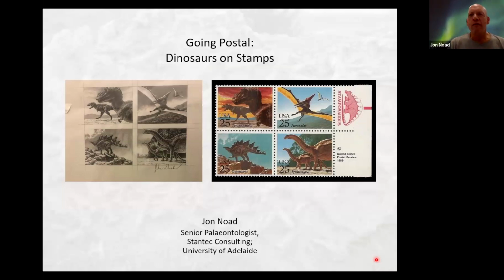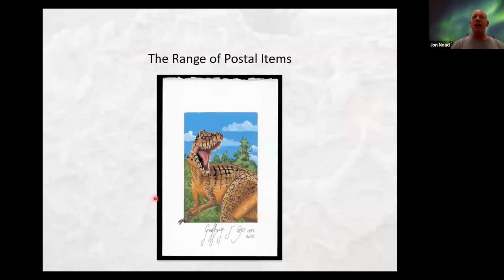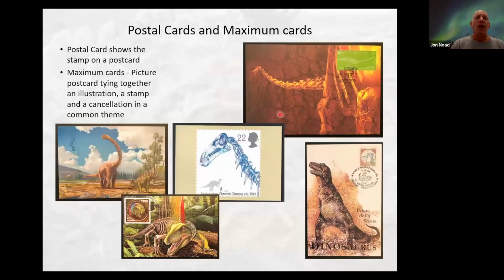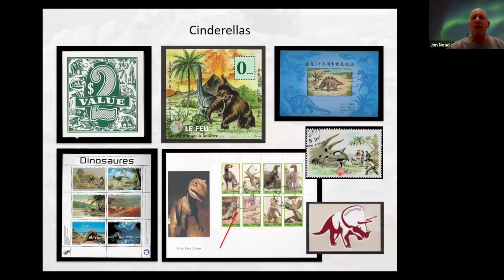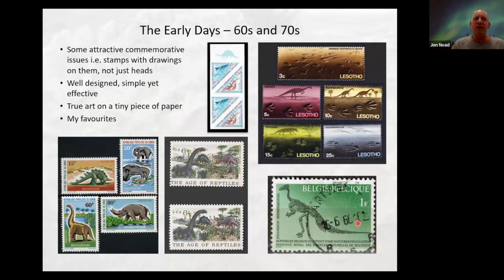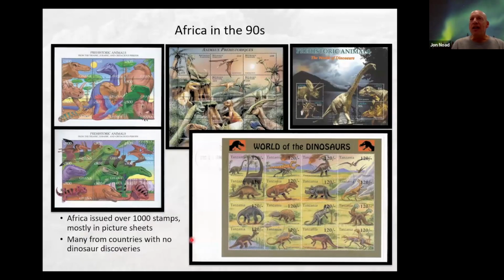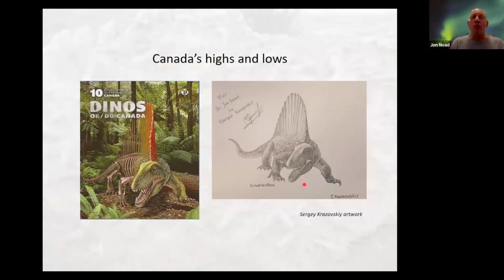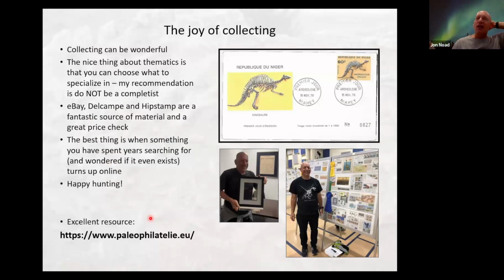Going Postal: Dinosaurs on Stamps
Thematic stamp collecting is highly personal and allows you to collect whatever you want. Jon has been fascinated by dinosaurs ever since he was given his first Dinosaur book at six years old. In this presentation, Jon will explain how his collection of dinosaurs on stamps has evolved, explore the breadth of material available to the collector and look at the history of dinosaurs on stamps, including the world’s oldest postal dinosaur. Finally, he will show off some stunning dinosaur related postal items, most within reach (financially) of amateur collectors and feature some of the more embarrassing issues.

Jon Noad graduated in 1985 and started working as a mining geologist in South Africa. He moved back to the UK to work in marine cable laying and completed a part time Masters project in Dinosaur Provincial Park in Alberta. This led to a PhD. in eastern Borneo after which he spent 20 years working in oil and gas in the Netherlands, Middle East, Canada and Colombia. He joined Stantec as a qualified Palaeontologist in 2022 and now undertakes site monitoring for new pipelines and construction projects, in addition to teaching several courses, field trips and core workshops for industry and universities each year. Jon is a keen runner and all three of his children have dinosaur middle names.